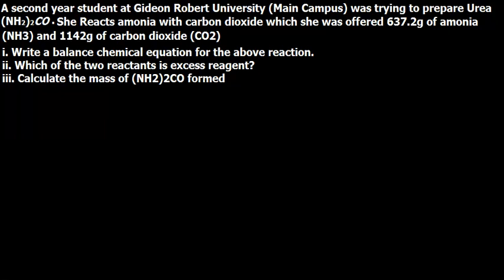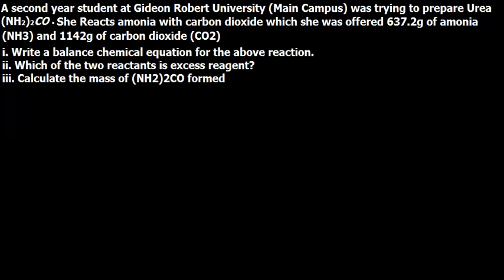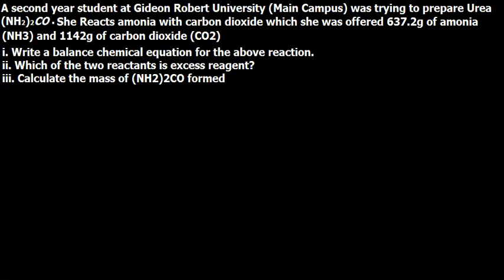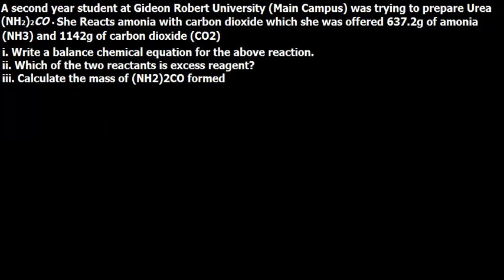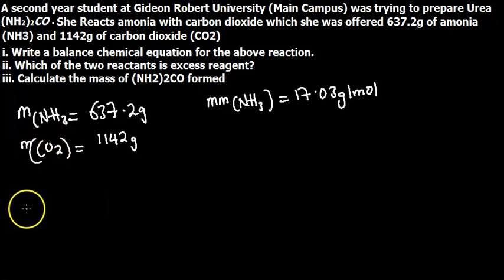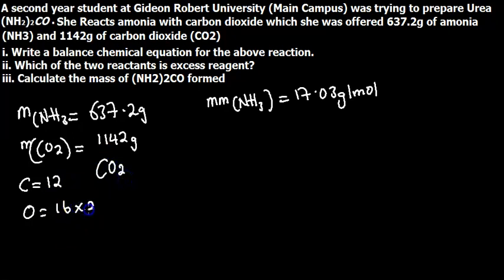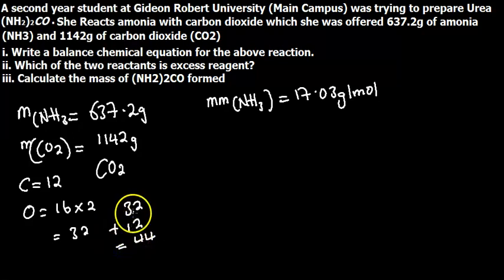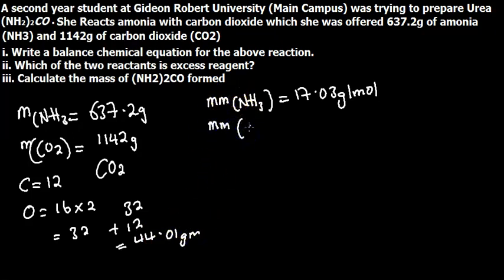How to calculate Limiting Reagent and Excess Reagent in Urea Synthesis..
This chemistry problem delves into the synthesis of urea, a crucial organic compound, from ammonia (NH₃) and carbon dioxide (CO₂). The task involves identifying the limiting reagent and the excess reagent, calculating the mass of urea formed, and determining the remaining amount of the excess reagent after the reaction. Through this scenario, students gain insights into stoichiometry, balancing chemical equations, and understanding reaction yields in practical chemical synthesis.